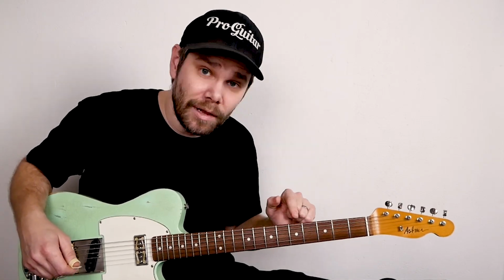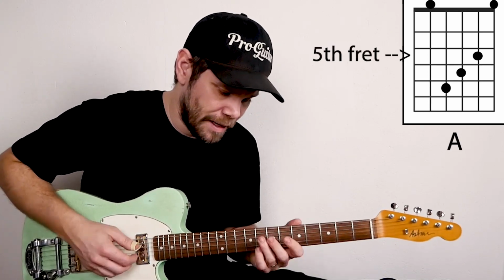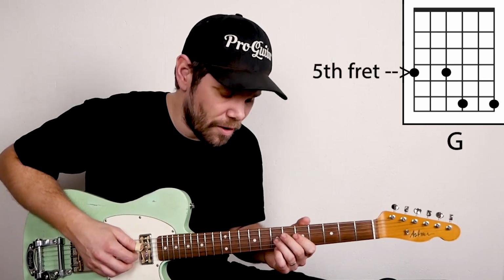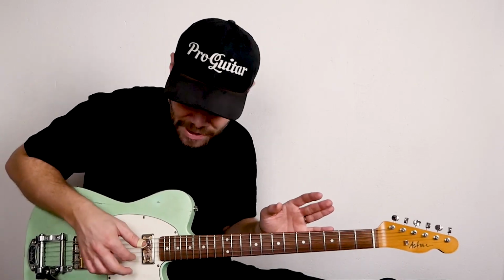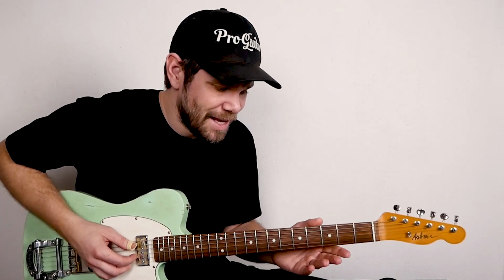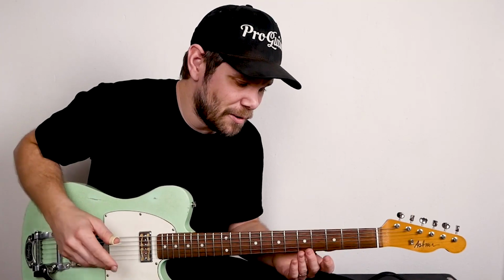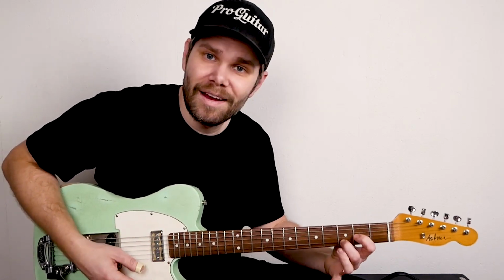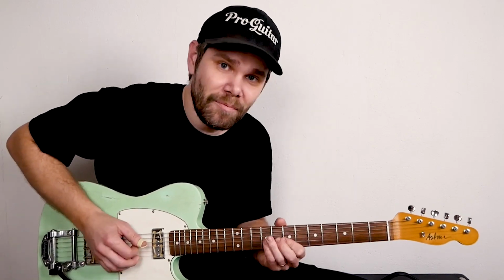"Take Me Home, Country Roads" - SOLO GUITAR LESSON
Hope you like this arrangement! Thank you so much for checking out our videos, and please go to our website to find lots of great lessons!

Also, we hope you will enjoy our "1 minute lesson"-series at ProGuitar too! Licks and tricks posted often on our channels! Our educator is the acoustic guitar master Emil Ernebro!

Here's the link to some FREE Tabs and notation of our mini lessons!

To see more "1 minute lessons", please check out our Instagram channel: @proguitarofficial

Some video lessons will only be accessible through our other channels. If you do not find a video on youtube and want to learn how to play fingerstyle guitar. Check the link below to find more fingerstyle guitar lessons.

Guitar Tuner
Do not forget to tune your guitar.
Tuning App for iOS, Android, and Web.